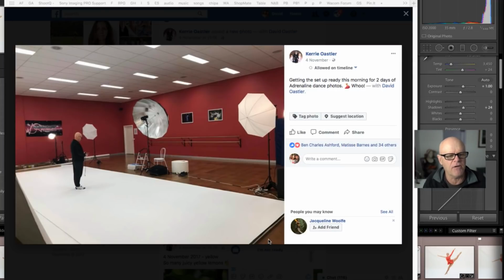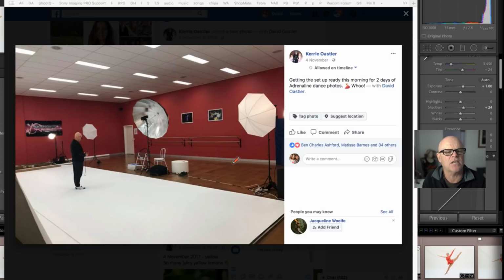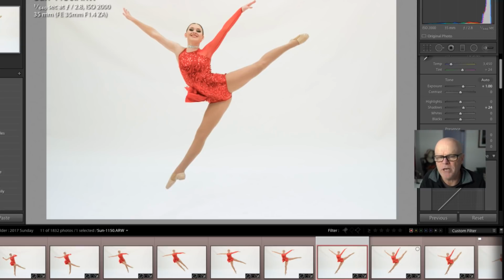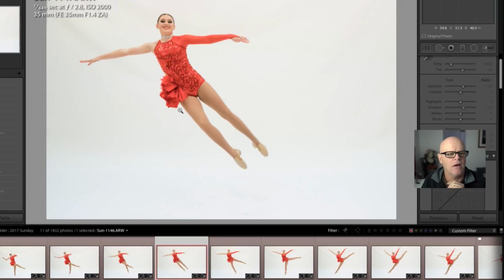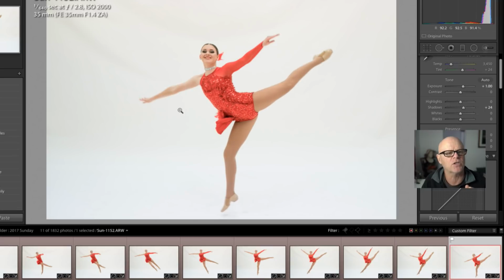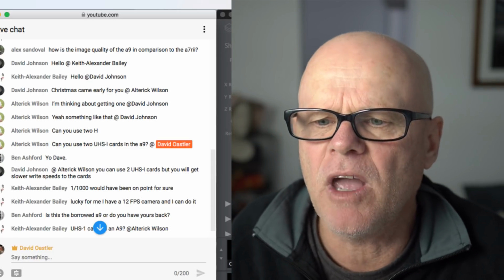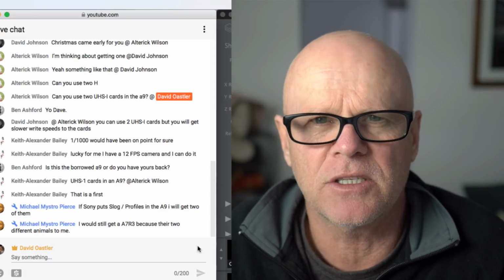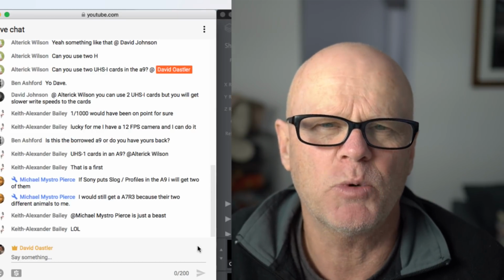Speed of the Sony a9 focus and electronic shutter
I show examples of the speed Sony a9 autofocus and electronic shutter
Purchase Sony a6500 used to film this video
Lens to film this video